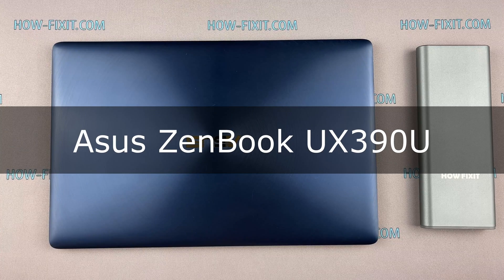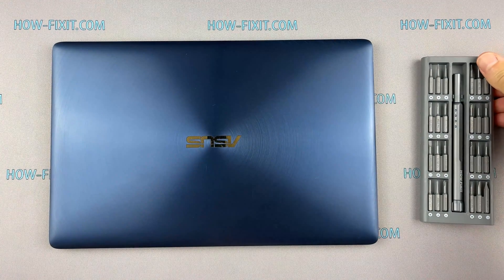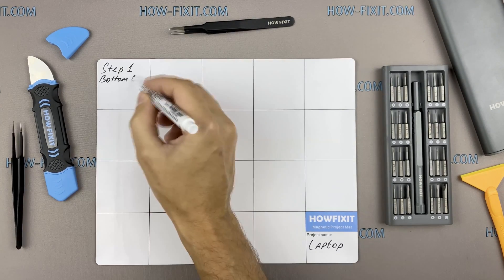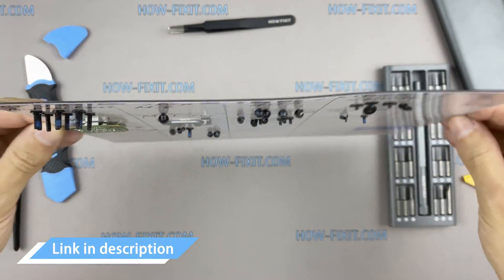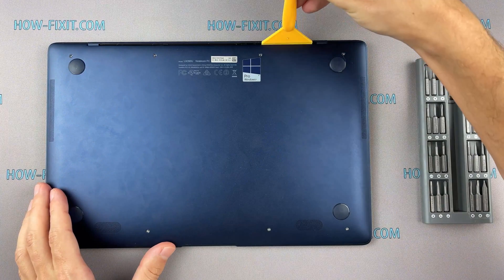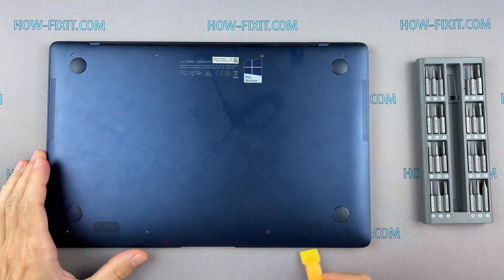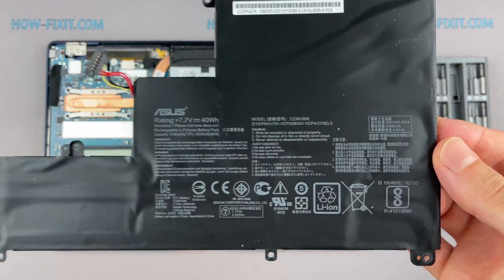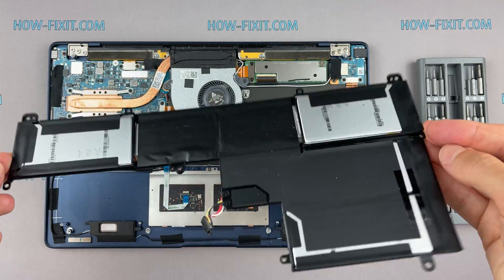Asus ZenBook 3 UX390U Battery Replacement | Fix Fast Battery Drain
Easy Asus ZenBook 3 UX390U, UX390UA, UX390UAK battery replacement tutorial—fix battery drain, save time and money with this clear, step‑by‑step DIY guide.

*DESCRIPTION*
In this HowFixit video, I’ll show you how to swap out your old, worn‑out Asus ZenBook 3 UX390U laptop battery for a fresh, high‑capacity replacement in just a few simple steps. This guide also works for the Asus ZenBook 3 UX390U, UX390UA, UX390UAK models. Grab a Phillips‑head screwdriver, plastic pry tool, tweezers (optional), and a magnetic mat to keep track of screws. Links to purchase a genuine Asus ZenBook 3 UX390U battery and essential tools are below.
We cover: powering down safely, removing the bottom cover, disconnecting the old battery, installing the new unit, and reassembling all back together. No prior experience needed—just follow along and give your laptop a new lease on life!

💡 Key Takeaways:
✅ Always fully shut down and unplug before starting.
✅ Use plastic tools to prevent scratching or shorting.
✅ Organize screws on a magnetic mat to avoid loss.
✅ Disconnect battery connector before unscrewing.
✅ Confirm the new battery is seated properly.
✅ Don’t overtighten screws—snug is enough.
✅ Power on and test before final cover snap.

Answer: Only use batteries specified for Asus ZenBook 3 UX390U to ensure correct voltage and fit.

Question: How often should I replace my Asus ZenBook 3 UX390U battery?